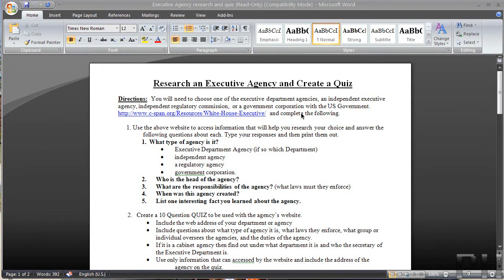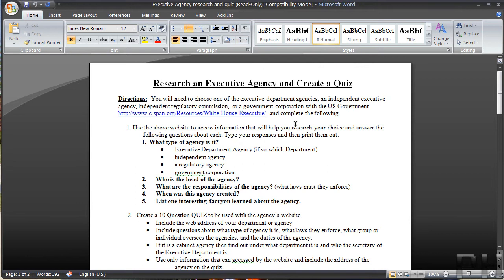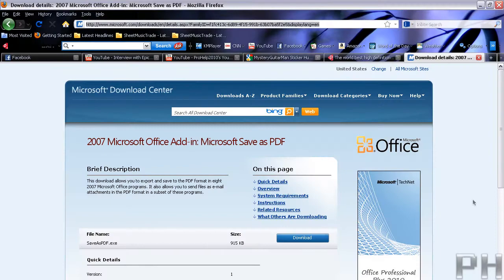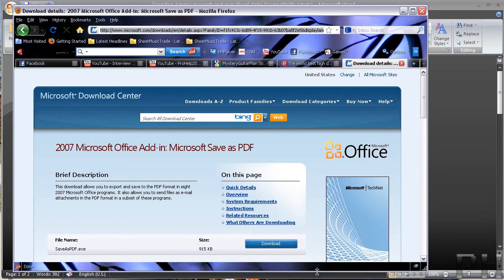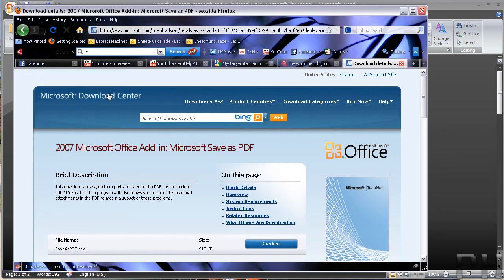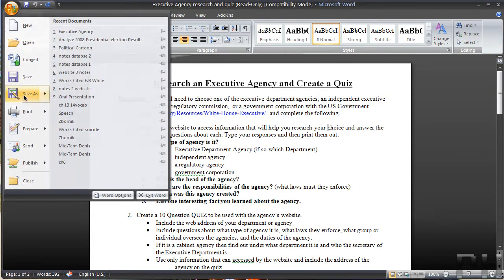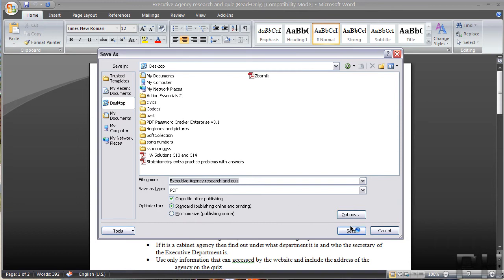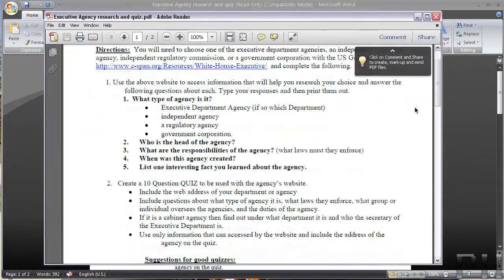Save Microsoft Word as PDF and XPS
How To save Microsoft Word as PDF file